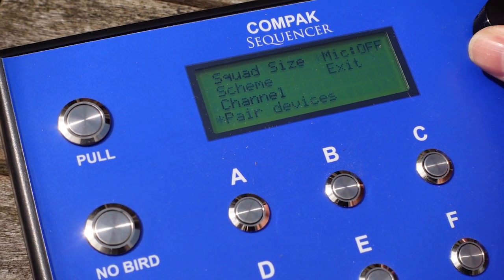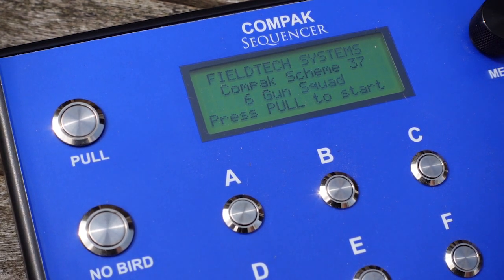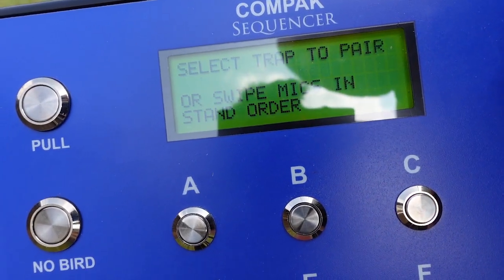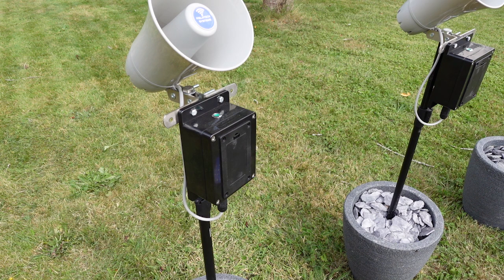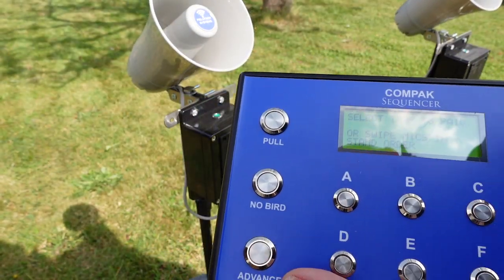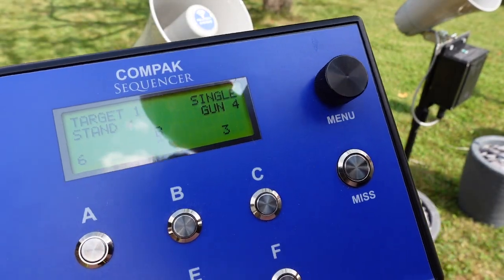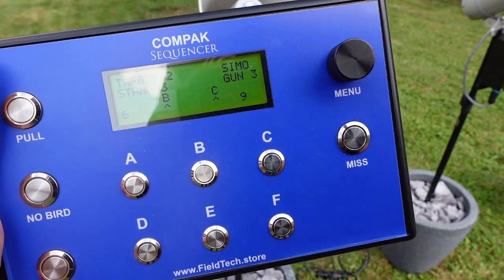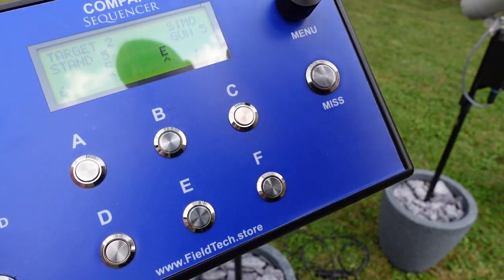FITASC Compak sequencer With microphone Support. FieldTech Systems